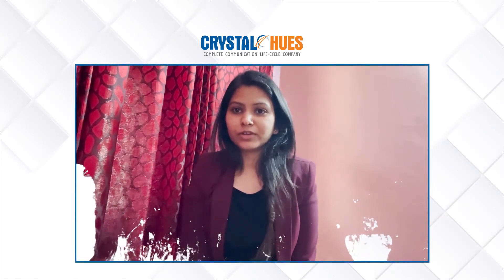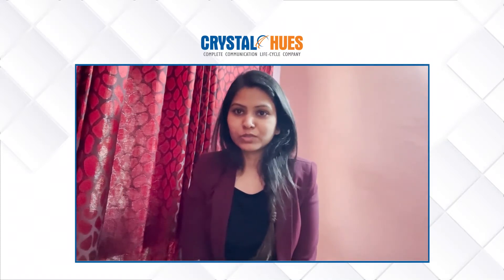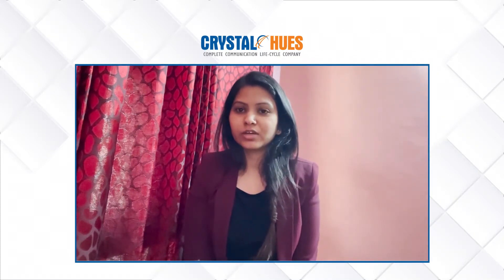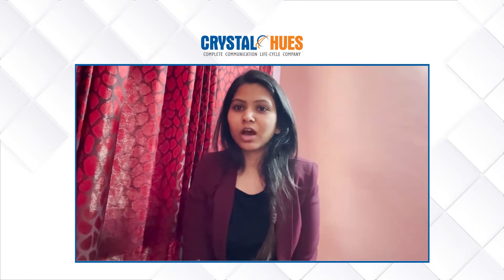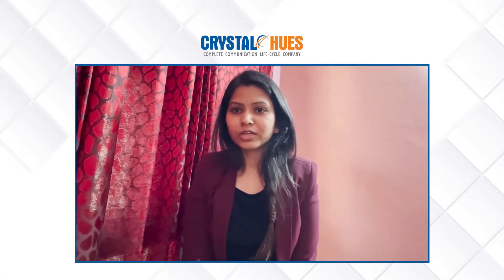CHL Tips | Management Tips | Human Resource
Tips from our HR to help you work smarter.